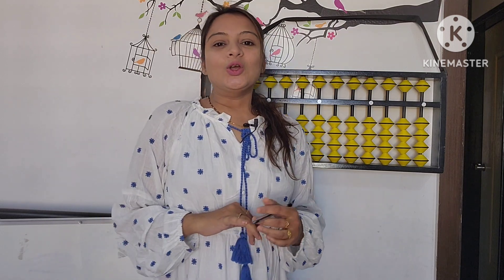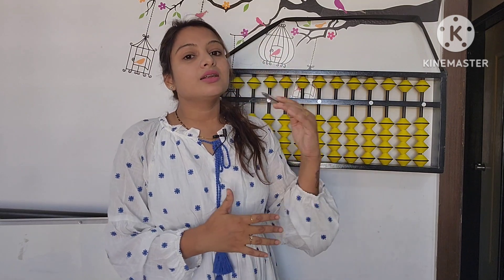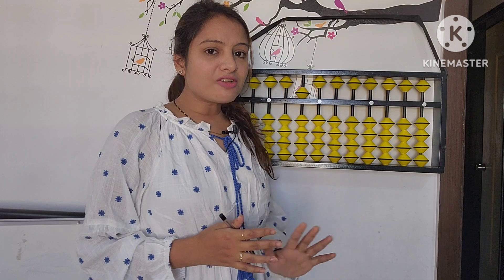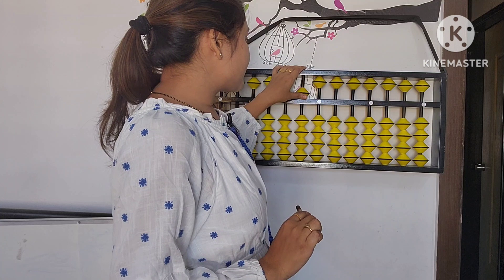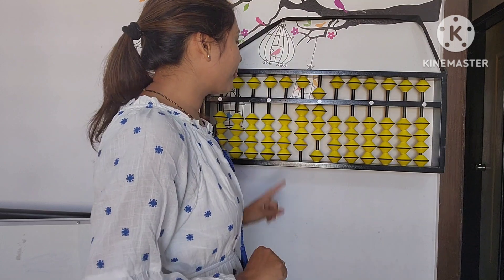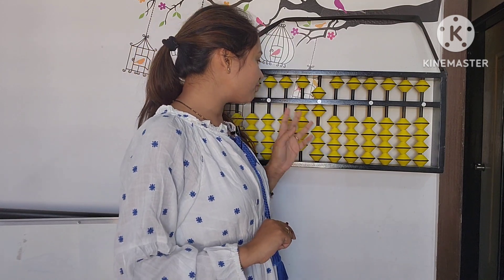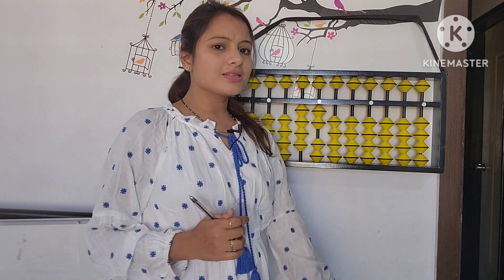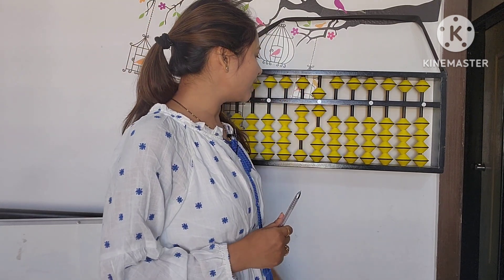Abacus- Continuous subtraction # first step to division# simple calculations # easy way# confession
This video is of continuous subtraction which is the first step to learn division
I too confessed something in the video please watch my full video